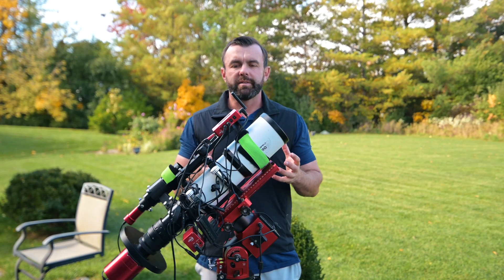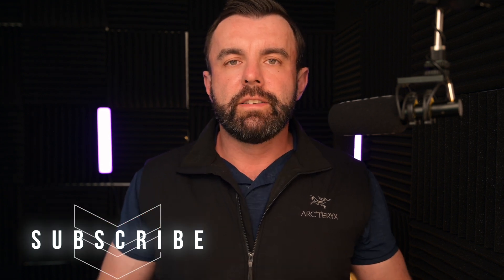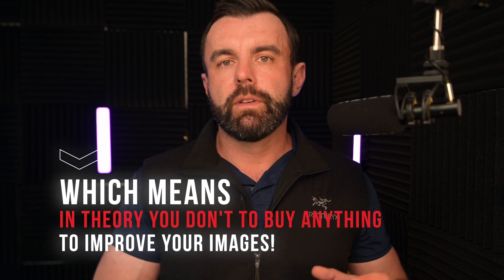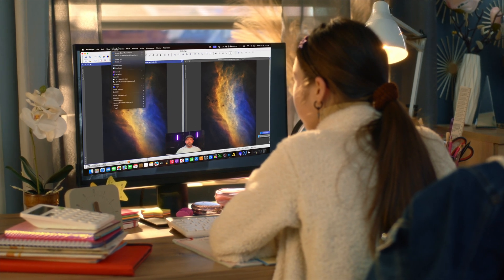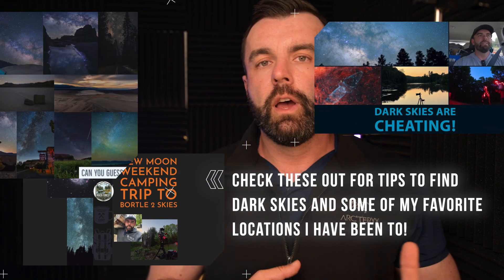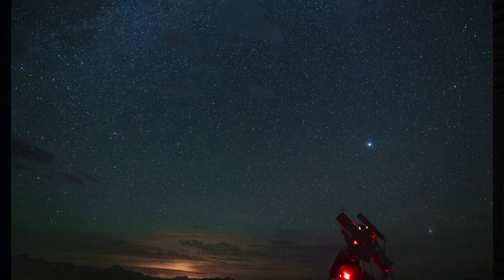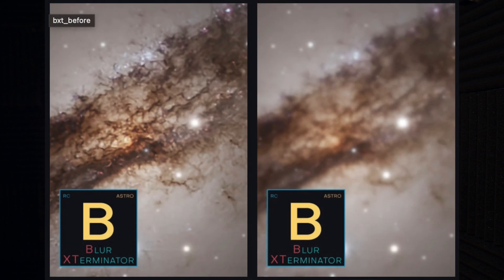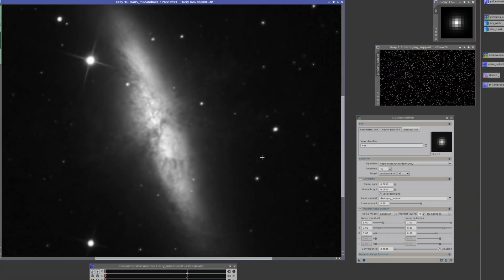Improve your Astrophotography : Better Images at ANY Budget!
After working on Data from dozens of you guys I wanted to put some of my thoughts on how you can improve your astrophotography the results may surprise you!

It's not always about spending a bunch of $$ on gear and in this video I'll show you how to do so, make sure you watch all the way till the end!

I’m adding this link a month after posting the video since I finally came up with a full hour Photoshop tutorial to help folks do exactly what I mentioned in the video and processor is better and take them to the next level:

Link to Free Data and Processing Guides

RC-Astro Links: I use Blur, Star, NoiseXterminator in EVERY image I process nothing beats it!

Latest OSC and Narrowband Processing Guide!